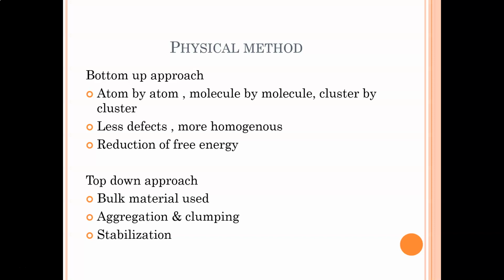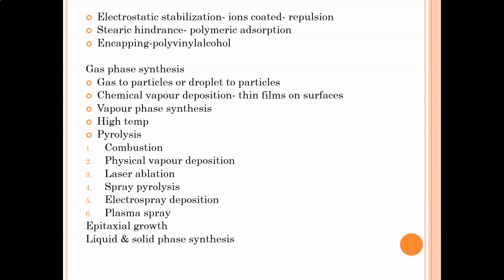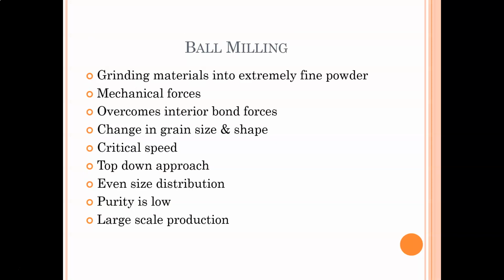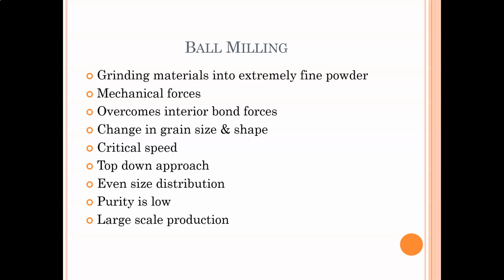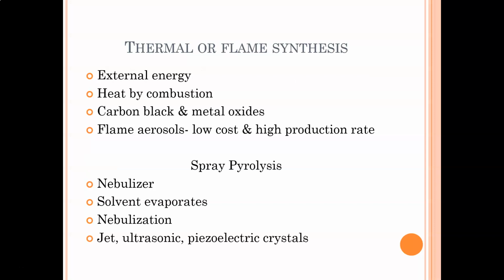Physical methods of NPs Synthesis